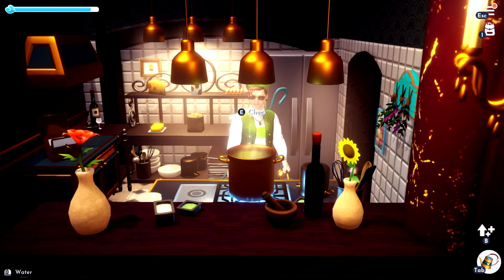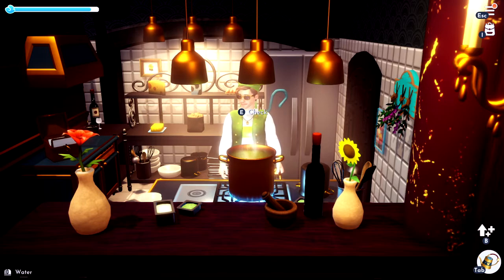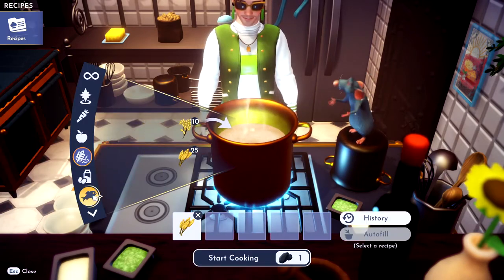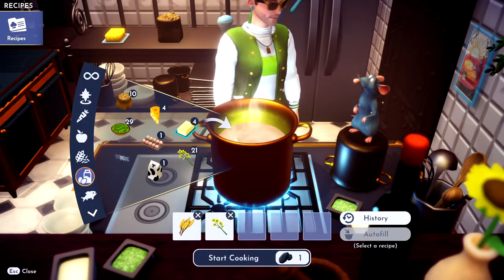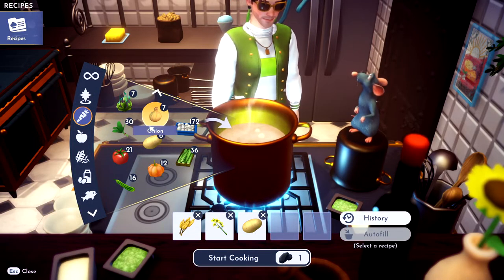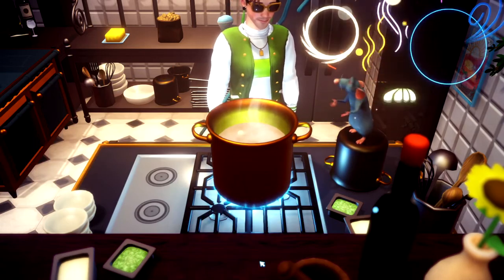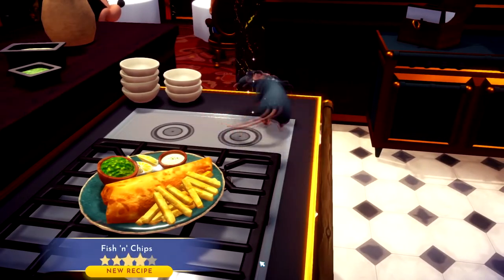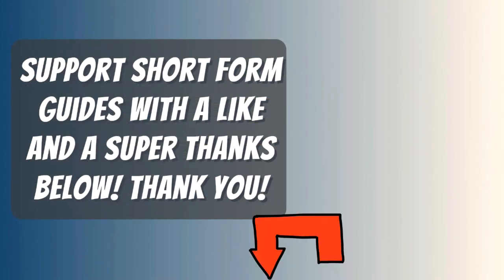How To Cook Fish And Chips In Disney Dreamlight Valley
What you need to do to cook Fish And Chips In Disney Dreamlight Valley. A Guide and location for Fish And Chips recipe on Disney Dreamlight Valley